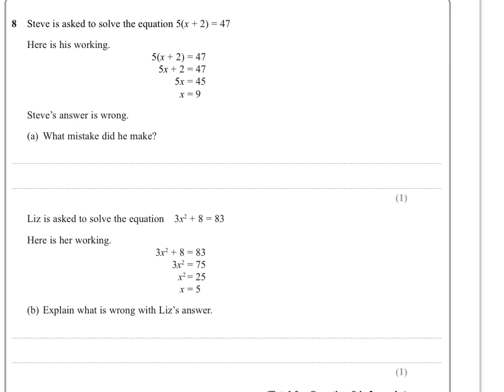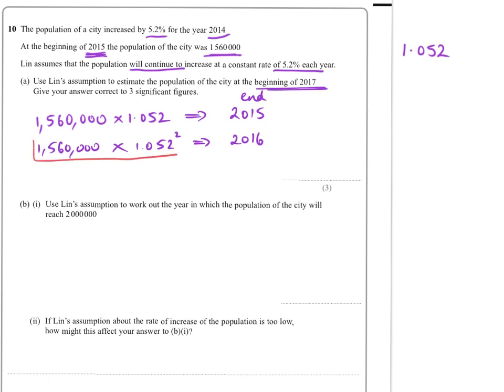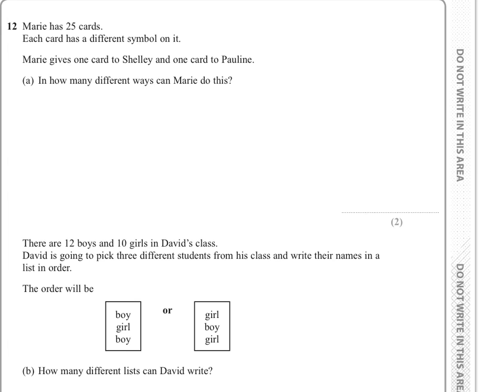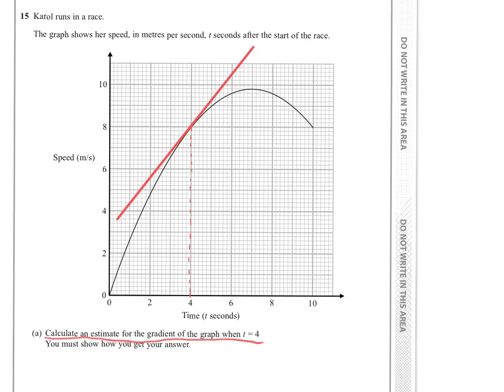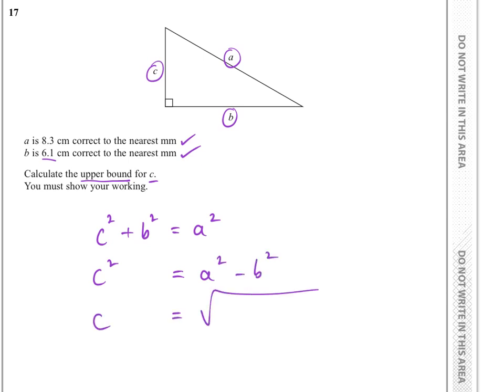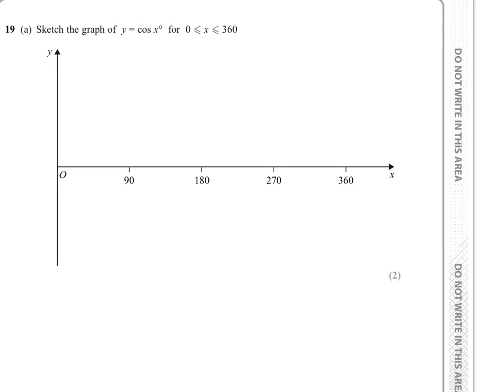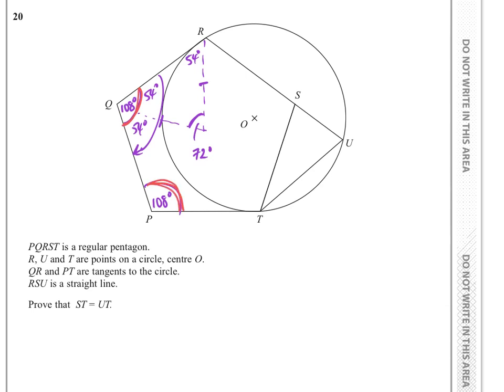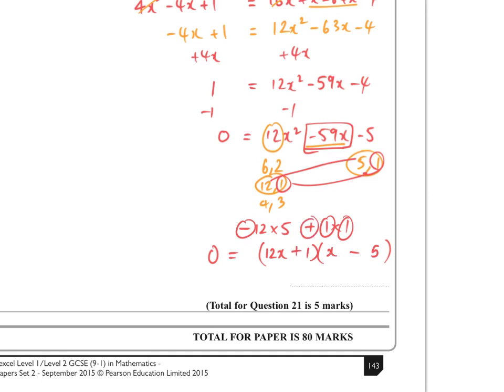NEW SPEC 9 1 GCSE 2017 Set 2 Paper 2 HIGHER CALCULATOR 1